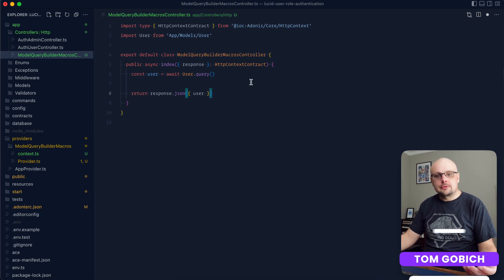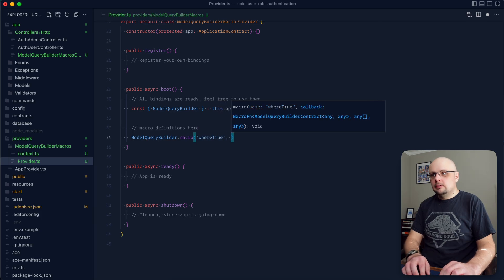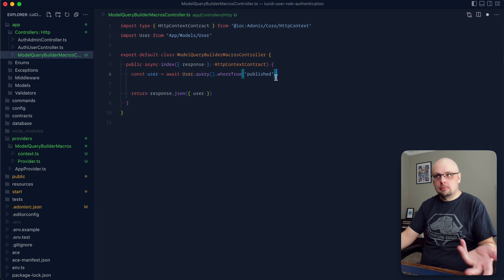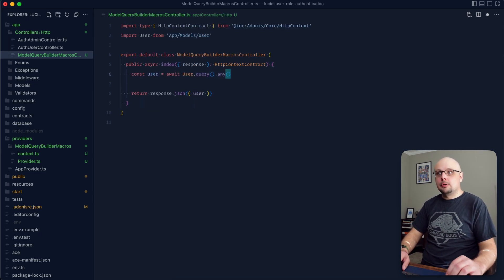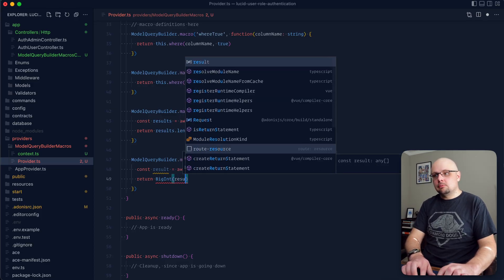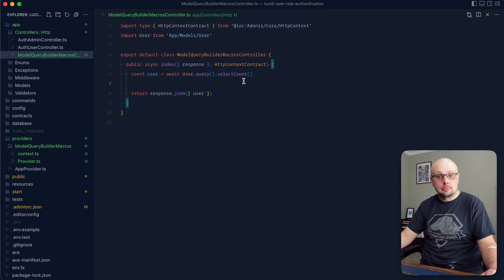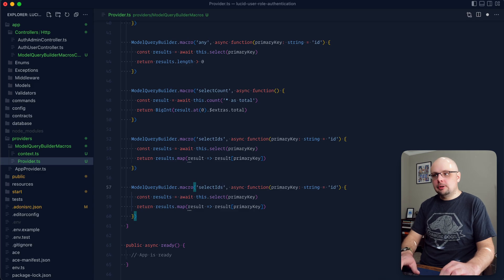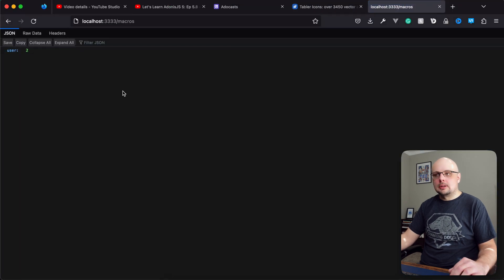Exploring My Favorite AdonisJS Model Query Builder Macros: Tips and Examples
In this lesson, I'll highlight a few of my favorite Model Query Builder Macros that I carry with me from project to project. Have a favorite of your own?

🕑 Chapters
00:00 - Intro & Explanation
01:03 - Macro WhereTrue & WhereFalse
02:50 - Macro Any
04:35 - Macro SelectCount
06:10 - Macro SelectIds
07:40 - Macro SelectId
08:23 - Macro SelectIdOrFail
09:00 - Macro Outro

Socials